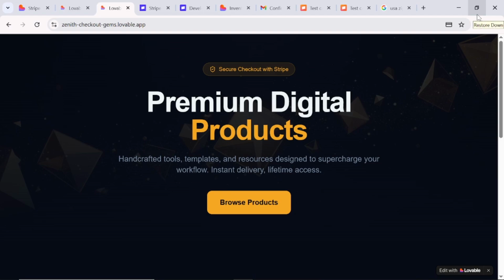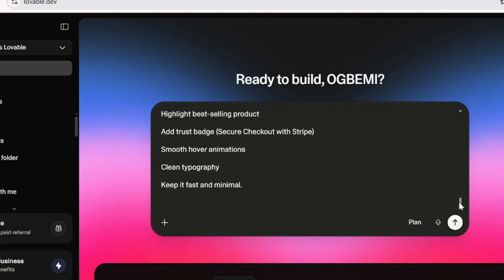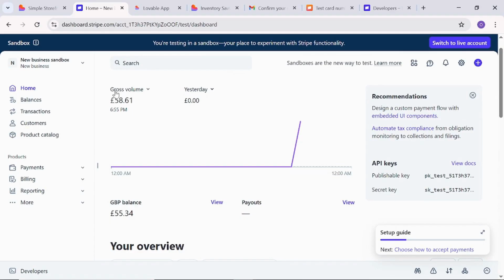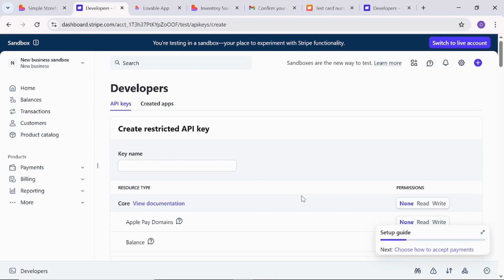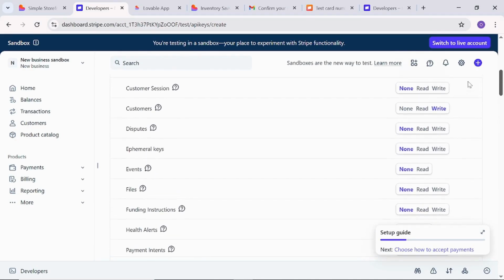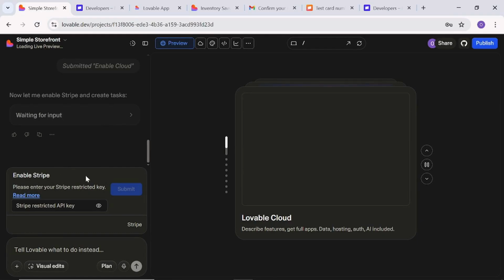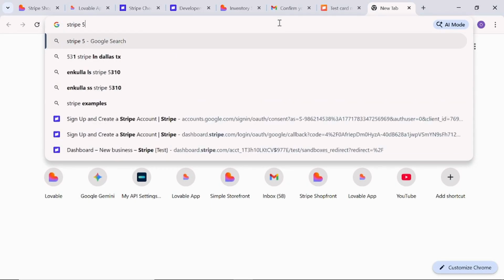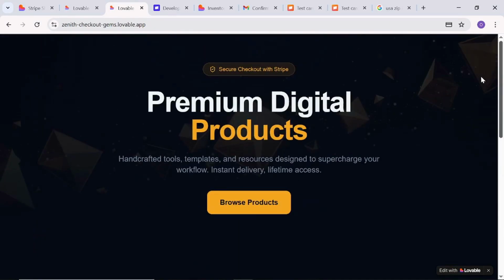How to Build an E-Commerce Product Store with Lovable & Stripe (No Code!)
Ready to start selling your digital products but don't know how to code? In this step-by-step tutorial, I’ll show you exactly how to build a fully functional, professional e-commerce store using Lovable—complete with Stripe payment integration!

Whether you’re a freelancer, entrepreneur, or creator looking to monetize your skills, this video covers everything you need to launch your digital product business today. We’ll go from a blank canvas to a live storefront where customers can buy and download your products instantly.

🔗 Links & Resources Mentioned:
• Try Lovable for free here:

⏱️ Video Chapters:
• 0:00 – What We Are Building Today
• 0:45 – The Prompt
• 1:30 – Setting Up Your Stripe Account
• 5:10 – Creating a Restricted Key on Stripe
• 6:25 – Preview of our App
• 6:55 – Testing the Checkout Flow (Live Demo)

💡 What You'll Learn:
• How to use Lovable’s intuitive builder to create a beautiful digital storefront.
• The easiest way to connect Stripe so you can securely accept credit cards.
• No-code and AI-assisted development tips for entrepreneurs and freelancers.